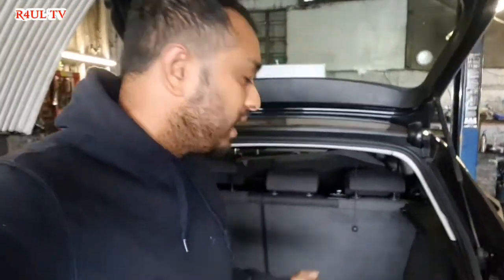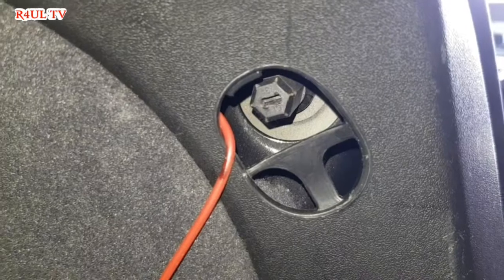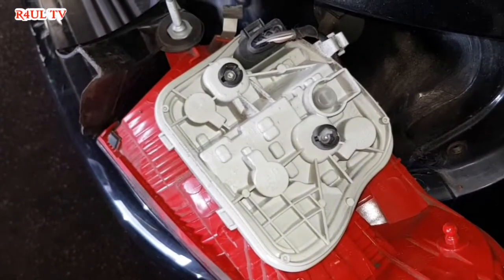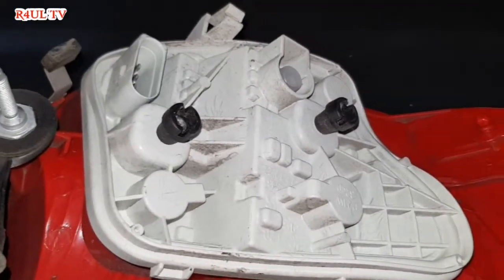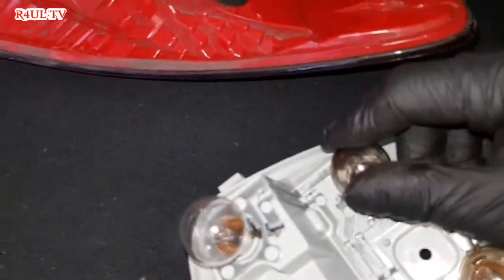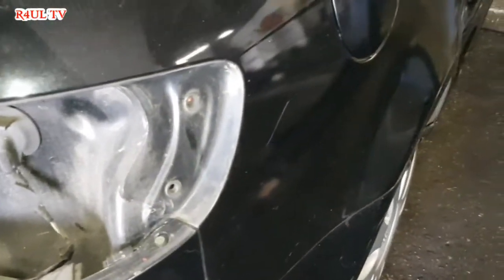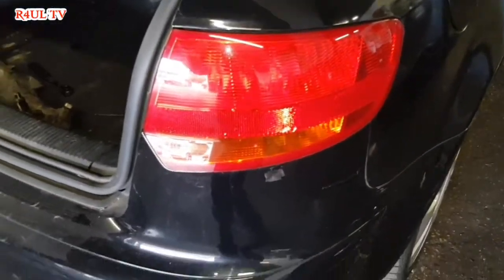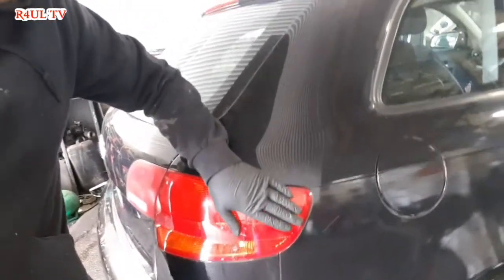Audi A3 Rear Bulb Replacement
Instrumental: "No Matter" by Mandalaz
Instrumental: "Paradise" by Mirov
Music Provide by Rujey
Instrumental: "I Know by" Young Gotti,